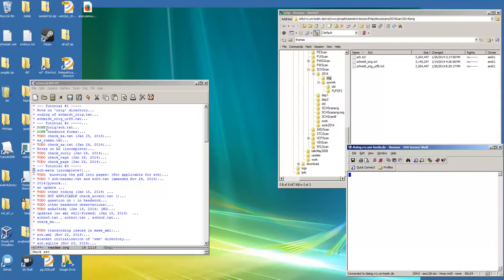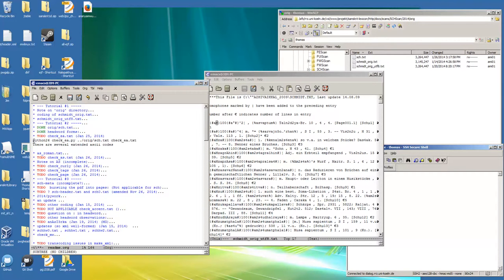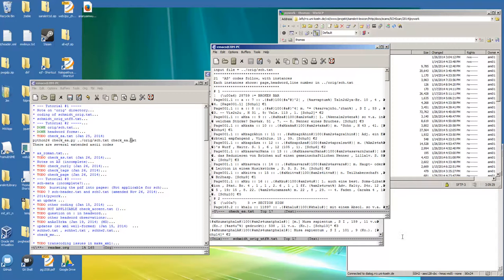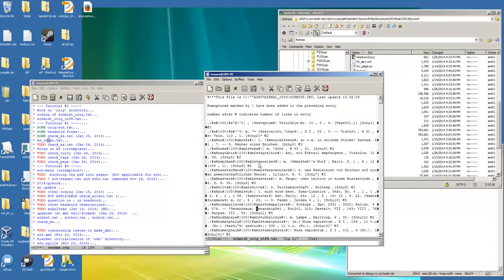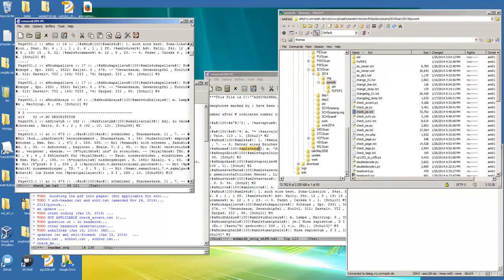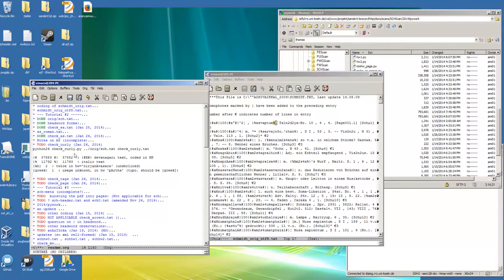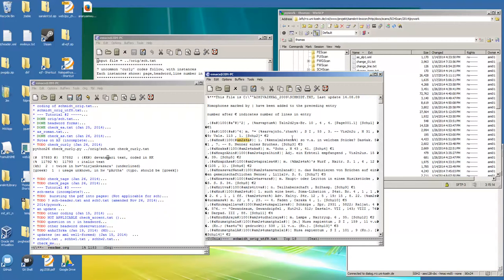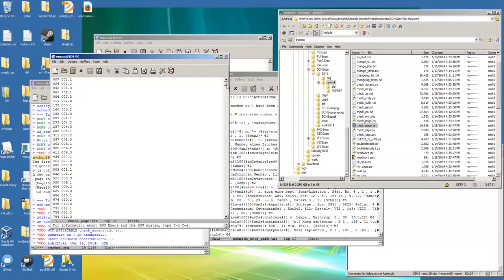Schmidt Dictionary Tutorial, # 2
Creating the Schmidt Dictionary Displays at sanskrit-lexicon